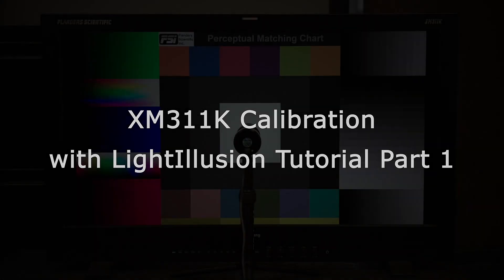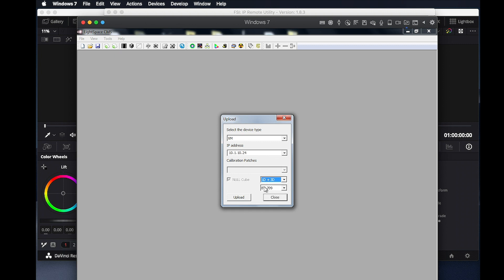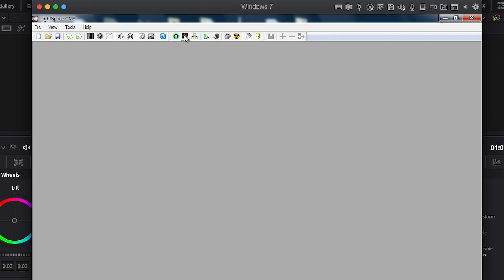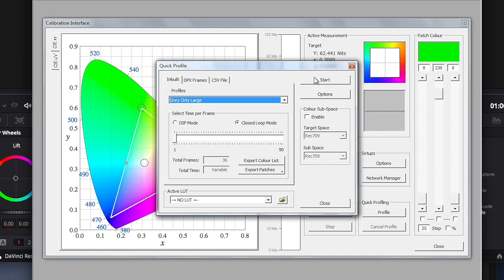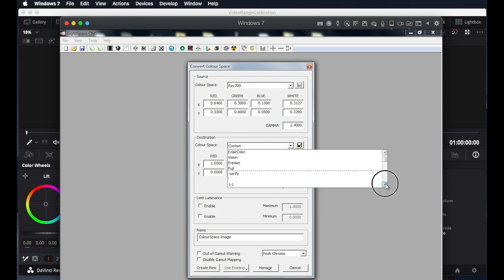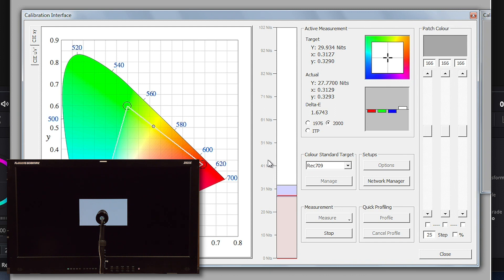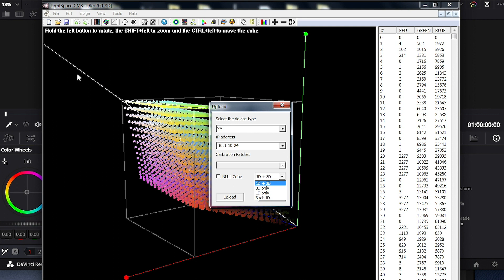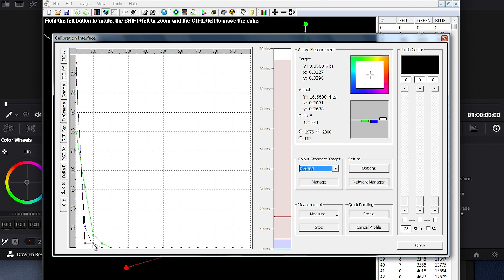XM311K Calibration with LightSpace CMS - Part 1 - SDR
This video provides an overview of SDR calibration of the Flanders Scientific XM311K monitor with LightSpace CMS.